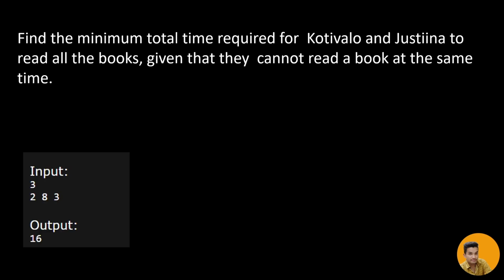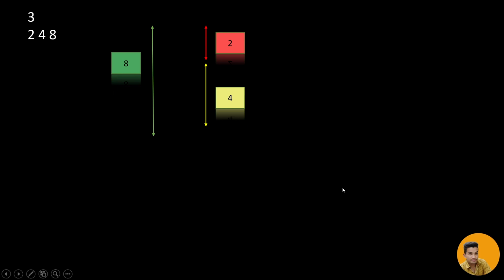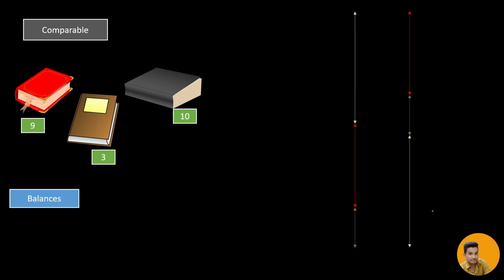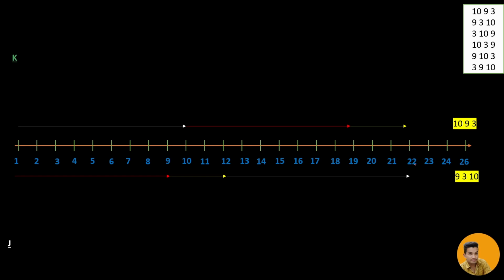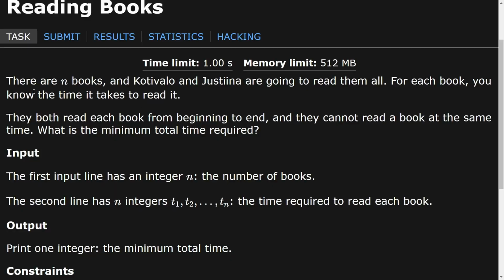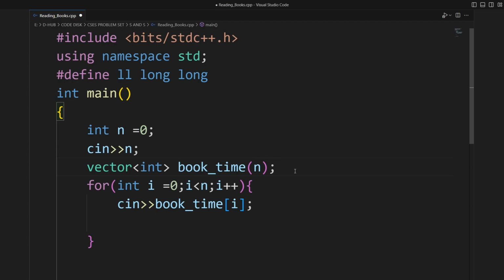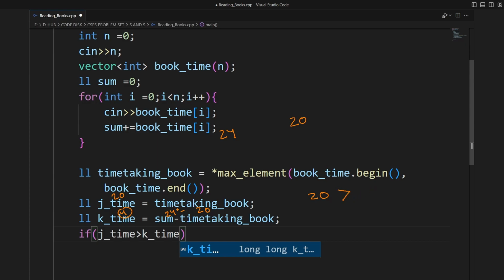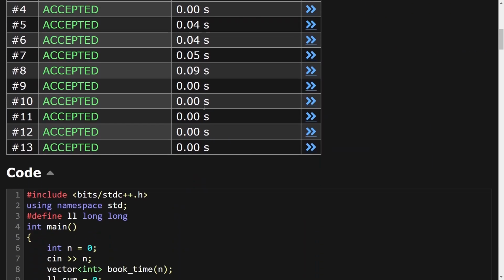READING BOOKS | CSES PROBLEMSET SOLUTION | PROBLEM 20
There are n books, and two persons are going to read them all. For each book, you know the time it takes to read it.
They both read each book from beginning to end, and they cannot read a book at the same time. What is the minimum total time required?
Chapters:
0:00 Introduction
0:31 Problem dissection
1:12 First Scenario
1:55 Second Scenario
5:48 Code